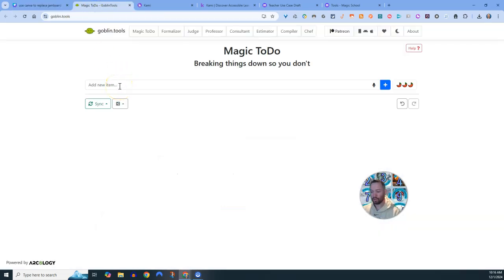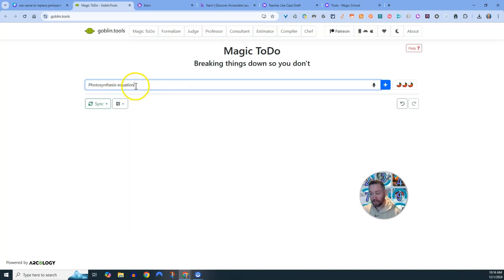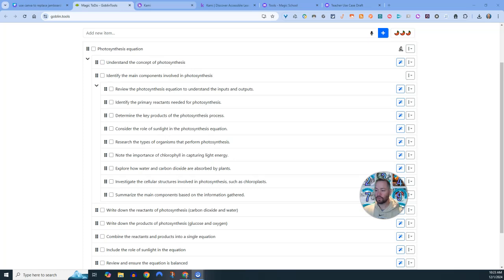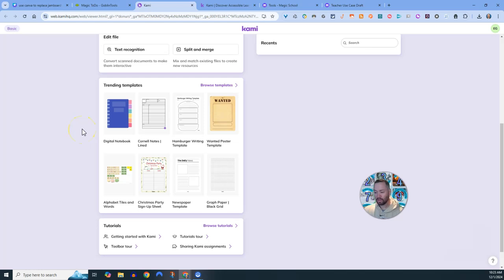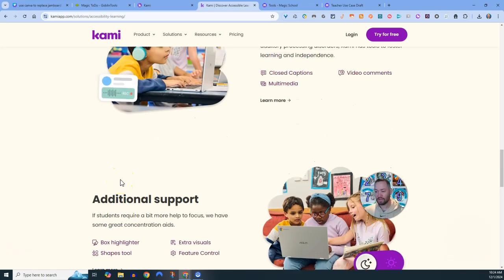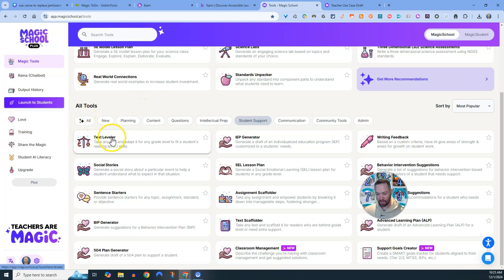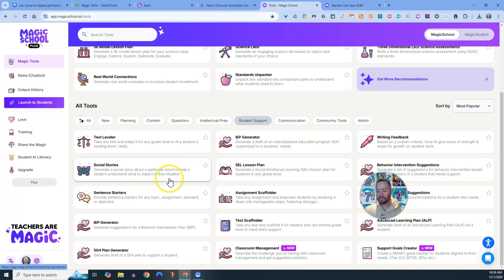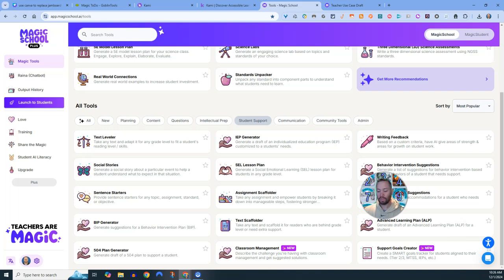3 Accessibility Tools for Teachers to Check Out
Welcome to the Edtech Throwdown video series! Hosts Eric Guise and Nick Johnson are here to spotlight the latest tools that make education more inclusive and effective for all learners.

In today’s video, we’re showcasing 3 incredible accessibility tools that every teacher should know about:

Kami: A versatile digital classroom app for creating accessible, interactive documents.
Magic School AI: An AI-powered tool designed to help educators personalize learning and adapt to diverse student needs.
Goblin Tools AI: A unique set of tools to help neurodiverse learners with organization, planning, and day-to-day tasks.
Discover how these tools can transform your classroom, ensuring that all students have equal opportunities to succeed.

For even more discussions on groundbreaking tools, check out the Edtech Throwdown podcast on any major platform